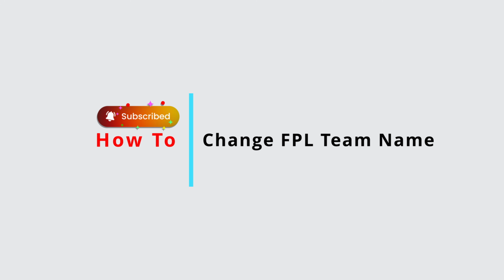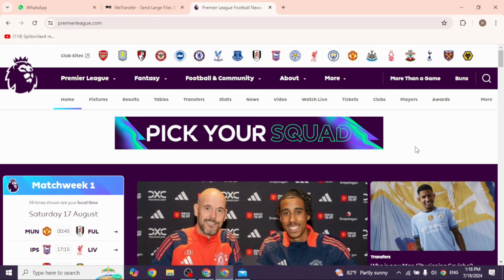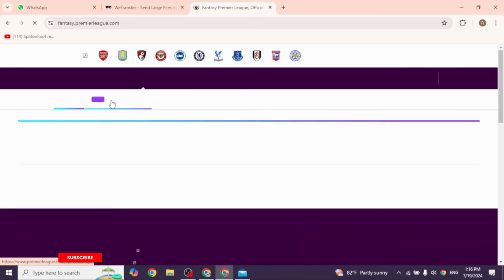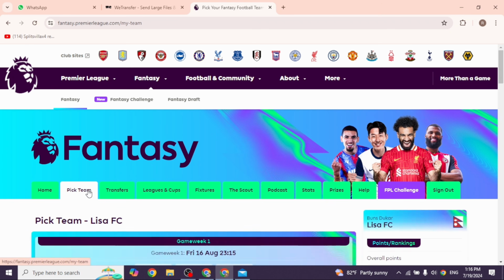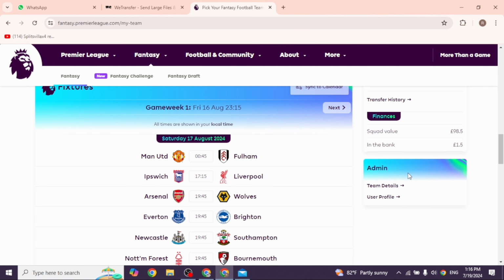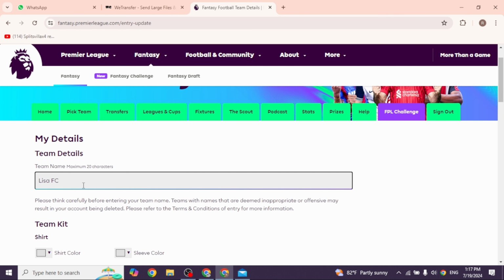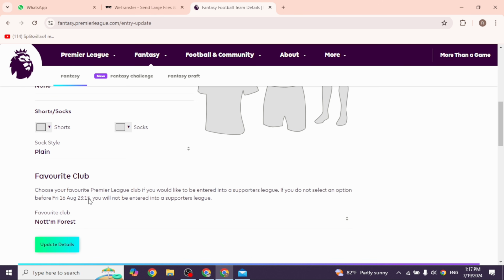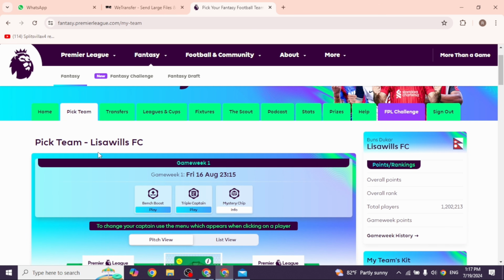How To Change FPL Team Name 2026 | Fantasy Premier League Tutorial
Tutorial On How To Change FPL Team Name 2026

Welcome to Official Help Desk! In this video, we'll guide you through the process of changing your FPL team name for the 2026 season. We'll also cover how to change your team name in Premier League Fantasy and answer the question, "Can I change my fantasy league name?"

📝 **Topics Covered:**

- How To Change FPL Team Name 2026: Step-by-step instructions to change your FPL team name for the new season, ensuring your team has the perfect name.

- How do I change my team name in Premier League Fantasy?: Detailed guidance on navigating the FPL settings to update your team name.

- Can I change fantasy league name?: Tips and answers to common questions about changing your fantasy league name, covering all you need to know.

0:00 - Introduction
0:05 - How To Change FPL Team Name 2026
0:15 - How do I change my team name in Premier League Fantasy?
0:25 - Can I change fantasy league name?

💬 Have you encountered issues while trying to change your FPL team name? What solutions worked for you? Share your experiences or ask for help in the comments section below!